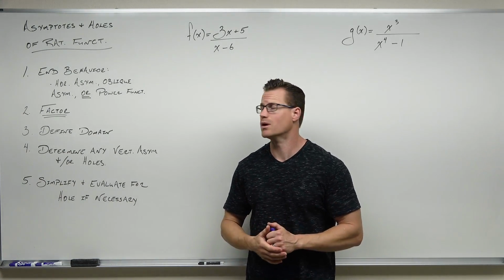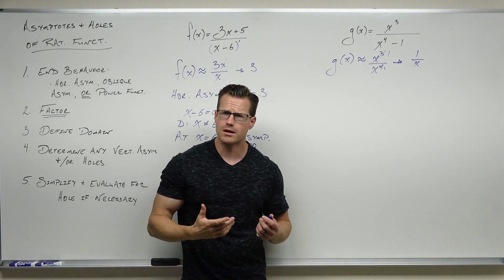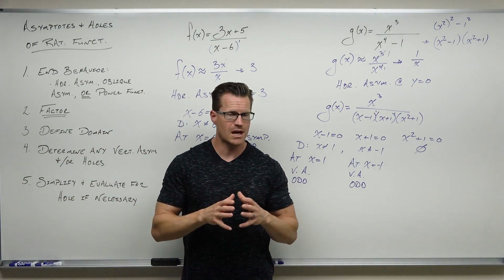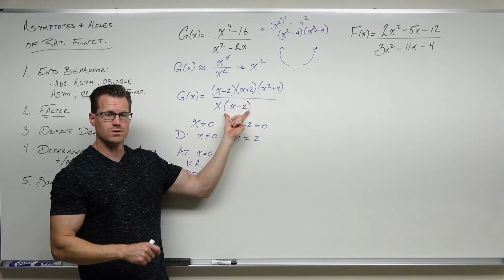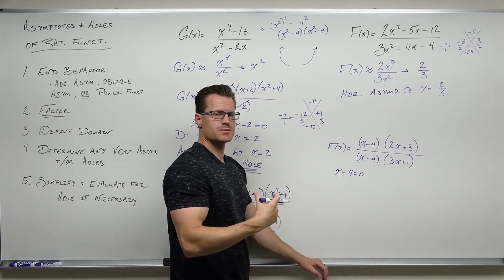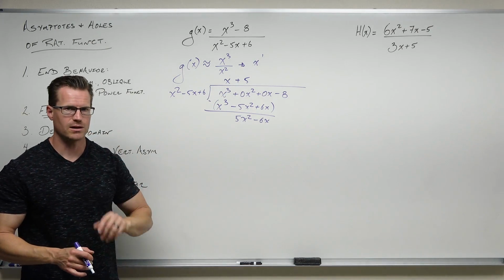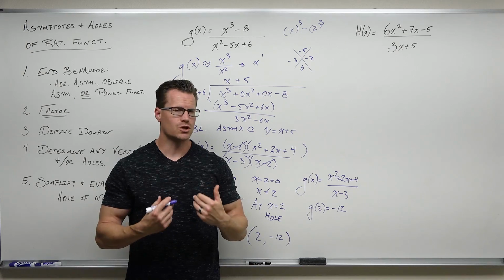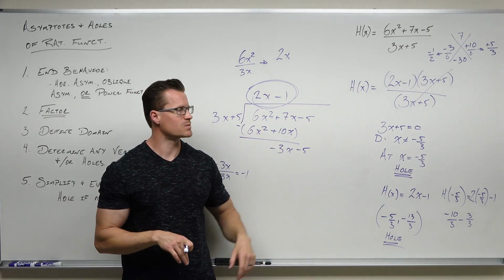Finding Asymptotes and Holes of Rational Functions (Precalculus - College Algebra 43)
How to find all asymptotes and holes of a rational function with focus on preparation to graph rational functions.